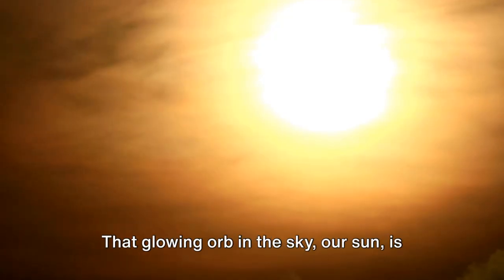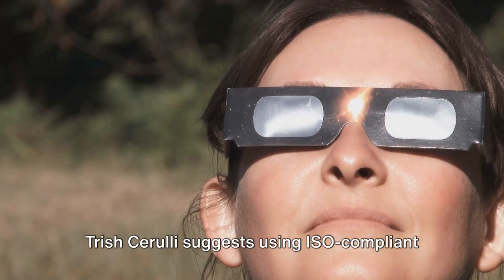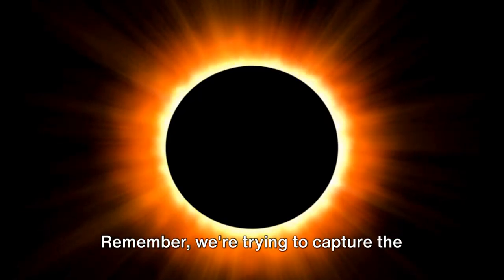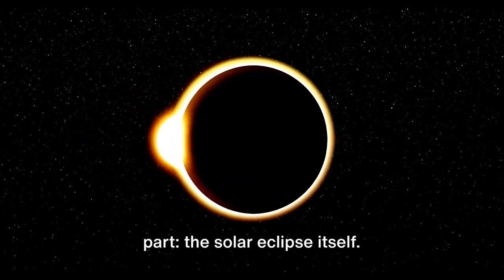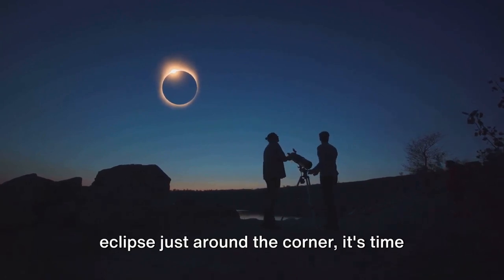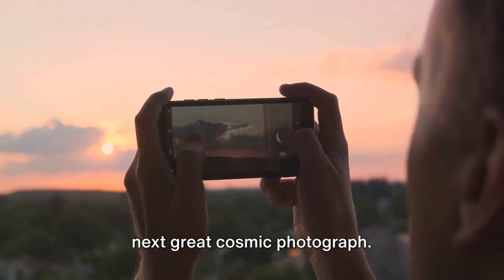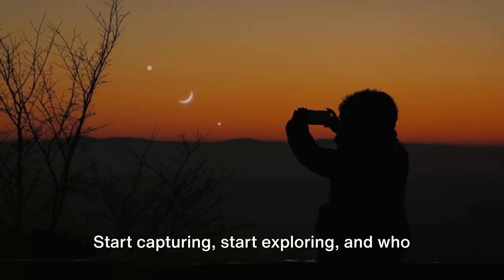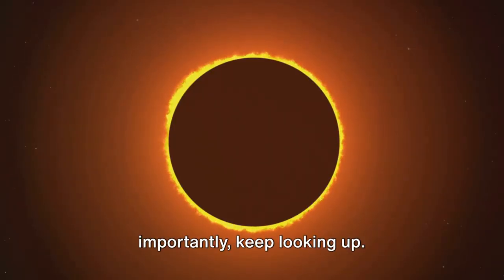Safely Viewing and Capturing the Solar Eclipse with Your Smartphone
Trish Cerulli, a NASA/JPL Solar System Ambassador and president of the Blue Ridge Astronomy Club, shares tips on safely viewing and capturing the upcoming solar eclipse on April 8. Cerulli emphasizes the importance of using proper equipment, such as ISO-compliant solar viewing glasses or filters, which can be found online or at events like the CVCC solar eclipse viewing. To use a smartphone safely, she advises placing solar glasses or filters securely over the phone's camera lens and avoiding pointing the phone directly at the sun without protection to prevent damage to the camera optics. Cerulli also suggests using clip-on filters for smartphone cameras, tripods for steady photography, and colliders for unique ground-level eclipse images. She highlights the excitement surrounding this celestial event and encourages enthusiasts to take part in the experience safely.